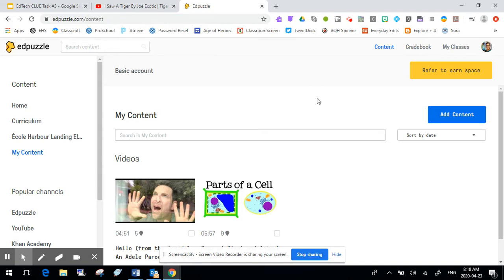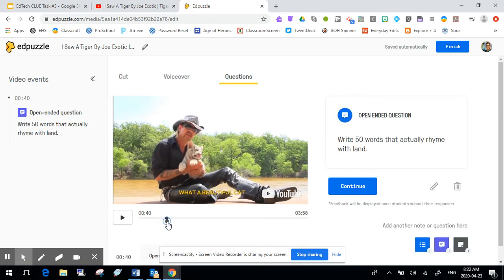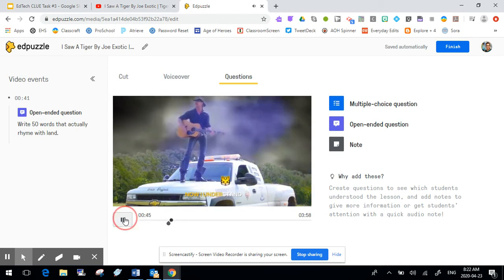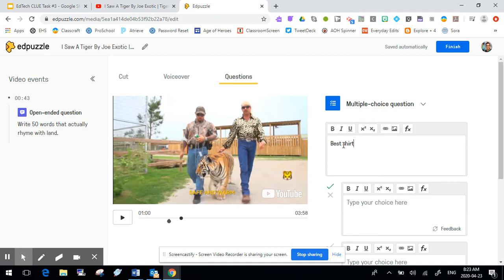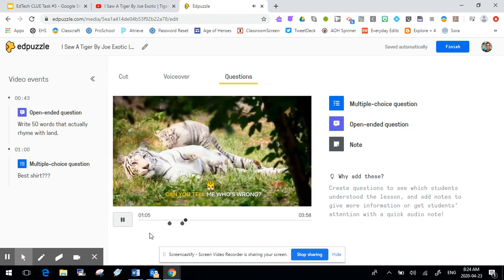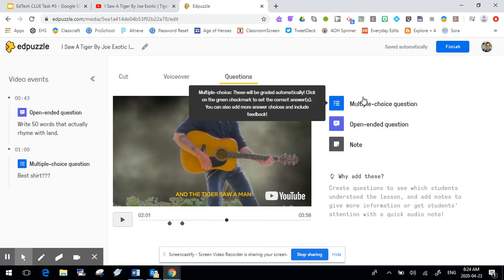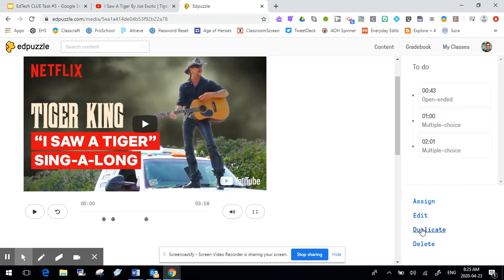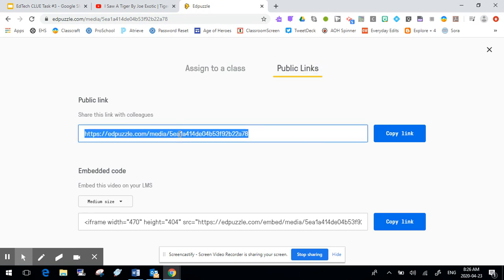Classroom CLUE, Task #3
Hello, deTECHtives! In this week's challenge, you will explore the tool EdPuzzle to make your own YouTube quiz/response activity! Good luck!